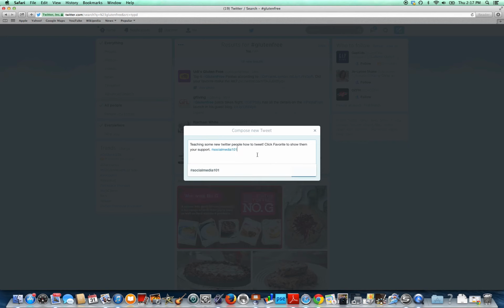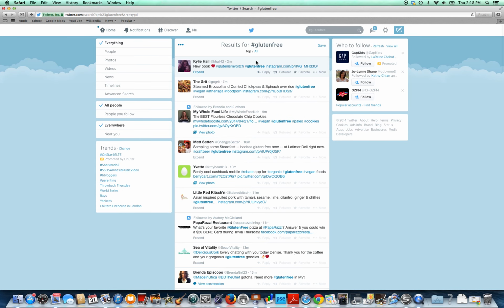Twitter 101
Twitter 101 - how to start using twitter for network marketing.